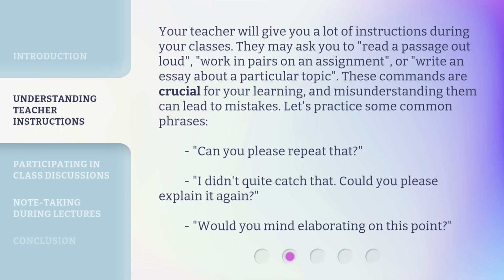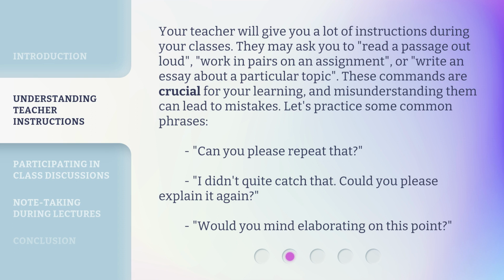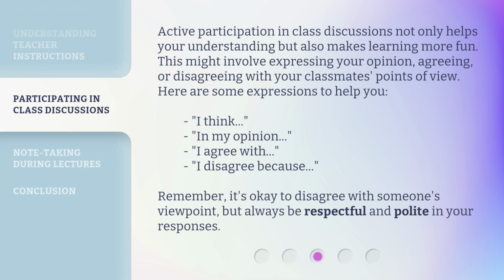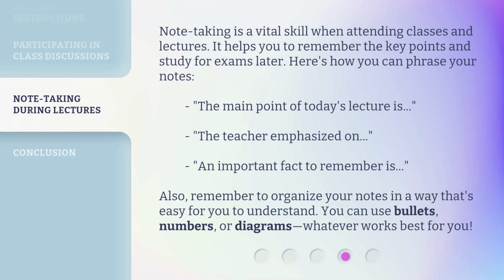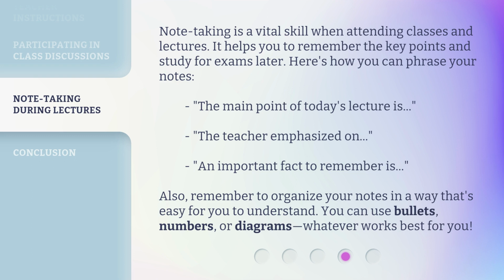Mastering School Tasks: Navigating Classes and Lectures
Mastering School Tasks: Navigating Classes and Lectures • Learn essential strategies for attending classes and lectures, understanding teacher instructions, participating in class discussions, and effective note-taking.

00:00 • Introduction - Mastering School Tasks: Navigating Classes and Lectures
00:30 • Understanding Teacher Instructions
01:04 • Participating in Class Discussions
01:39 • Note-Taking During Lectures